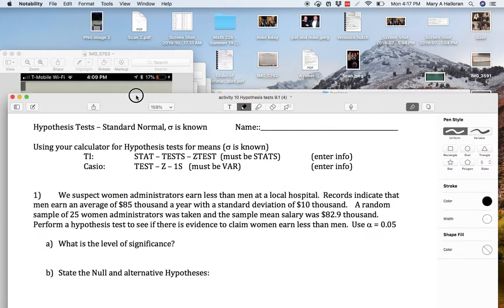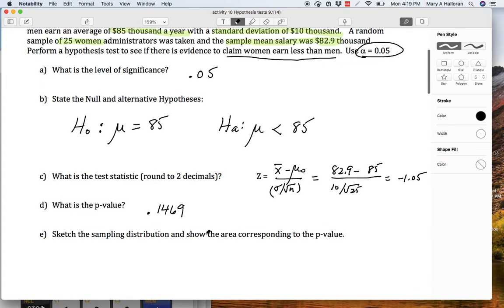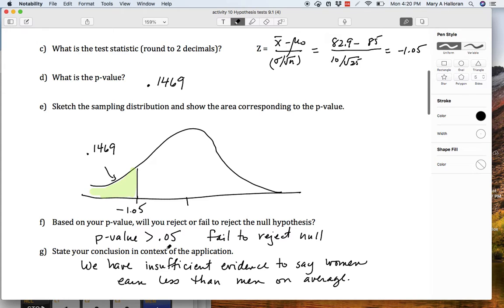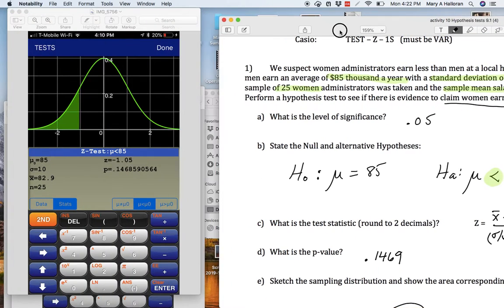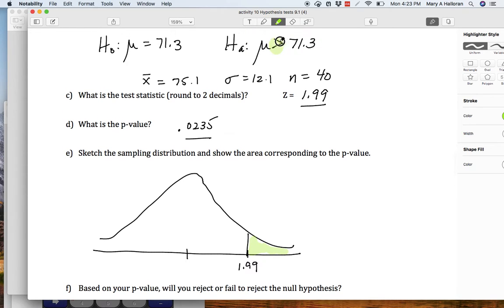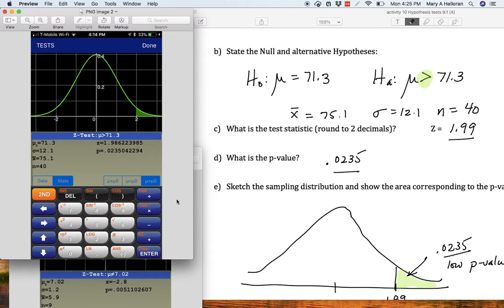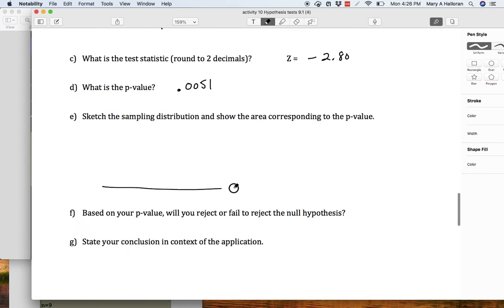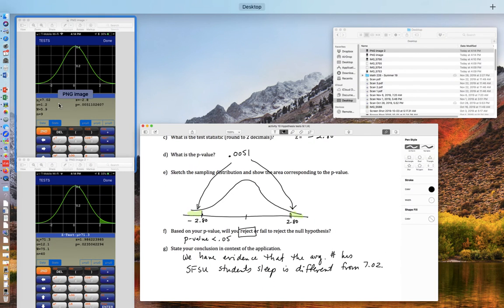hypothesis tests sample problems